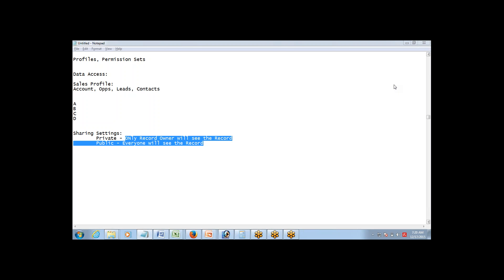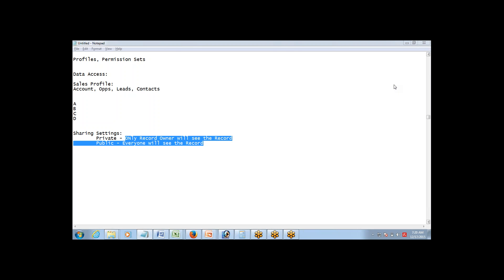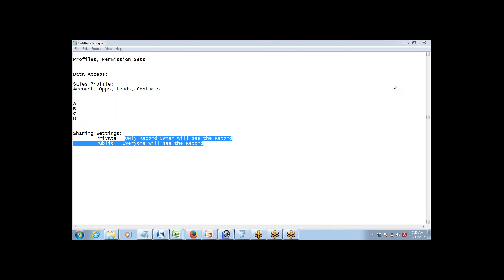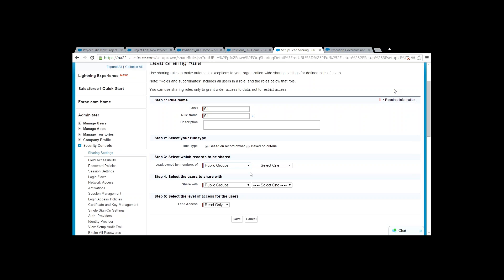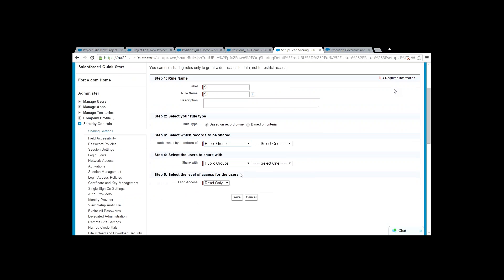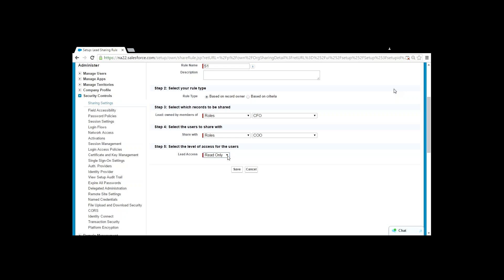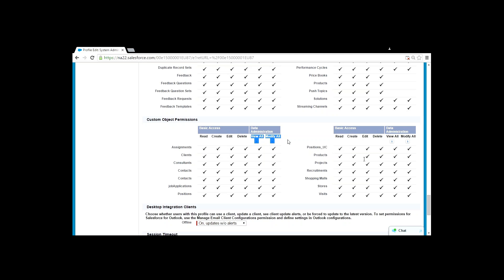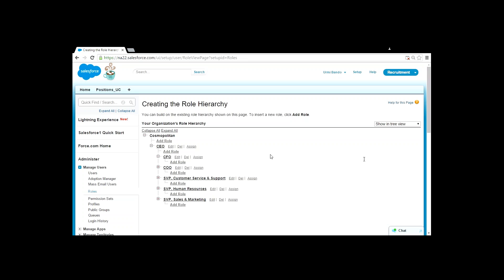Managing Data Access with Sharing Settings, Org Wide Default & Sharing Rules